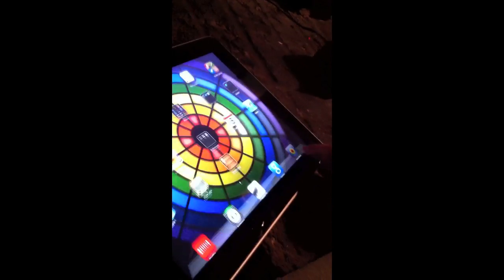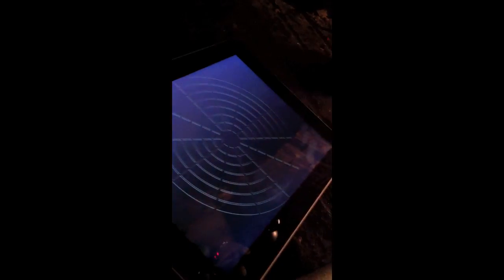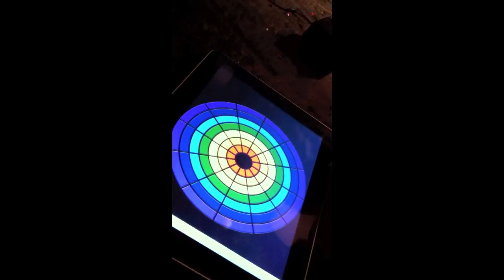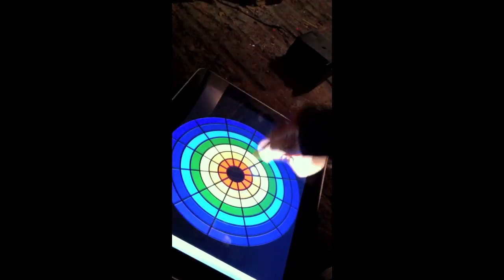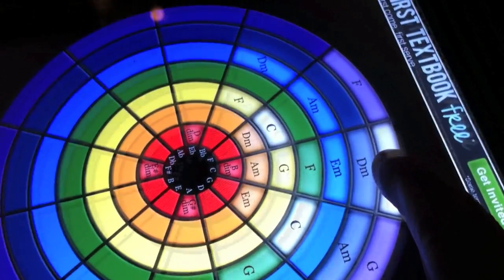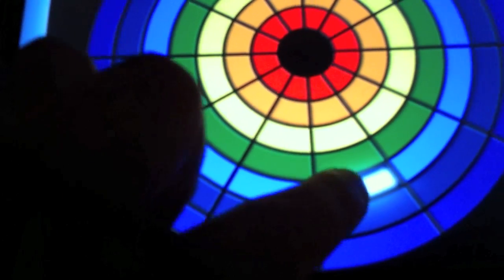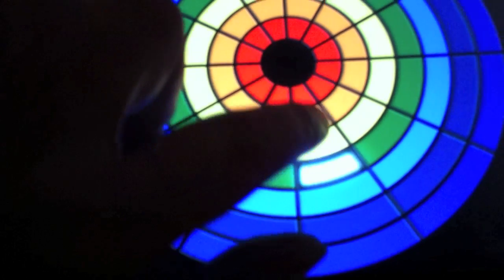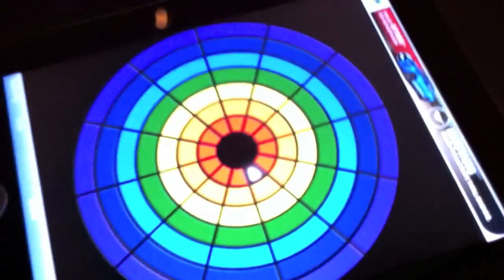Harmonium Grammatika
Lifetime to Learn by Princess Wishingstar Special thanks to Maggie and Kai Morningstar.